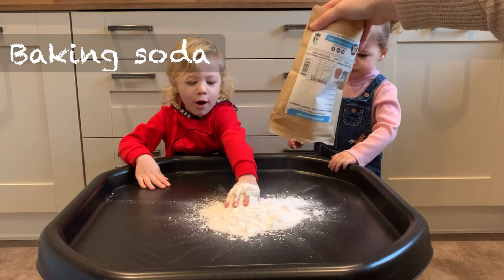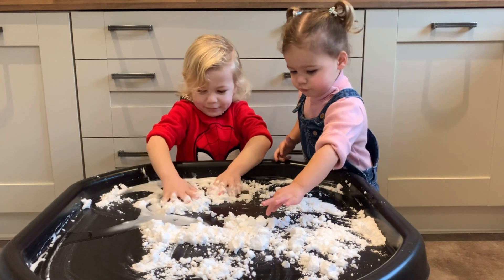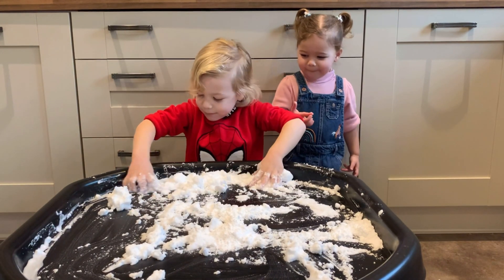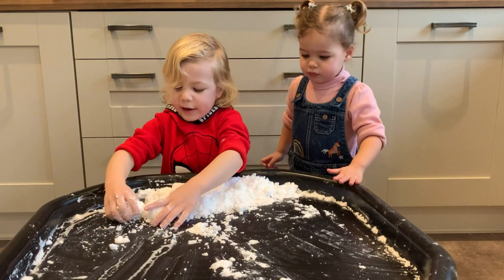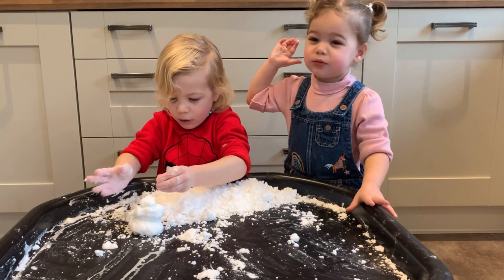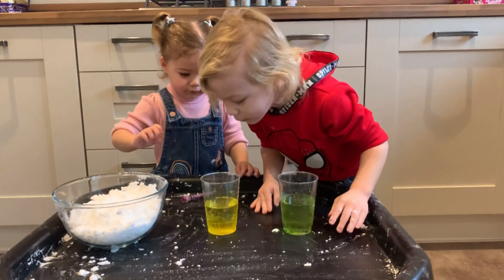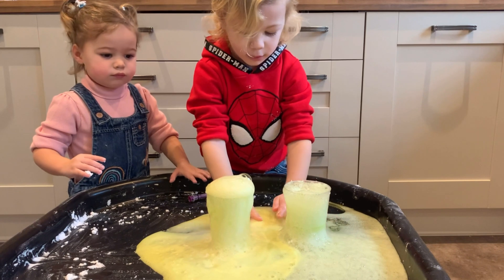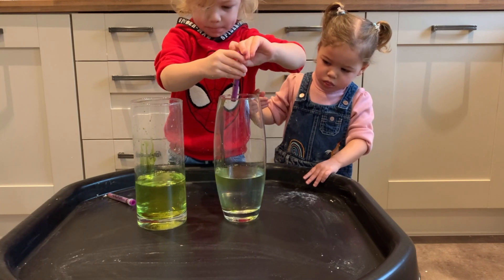Magic snowballs / Easy DIY science experiments for kids / Baking soda and Vinegar experiment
We enjoyed making some snow from baking soda and water. They then used the snow to make an ‘explosion’ by adding it to vinegar.